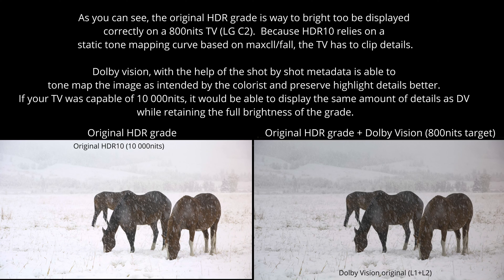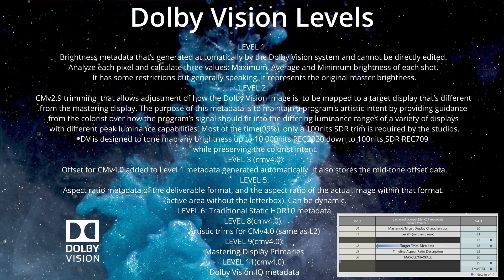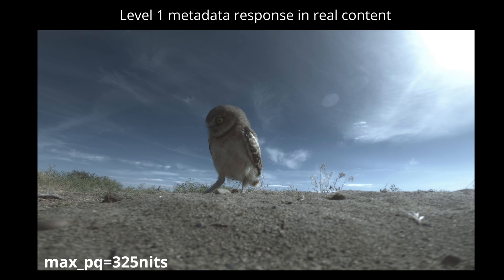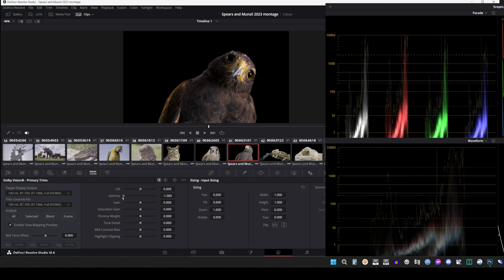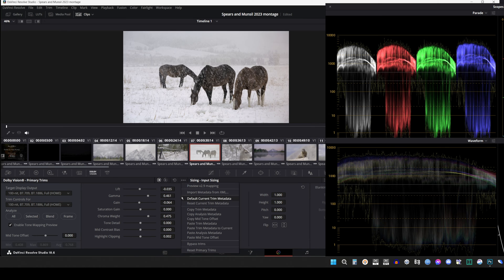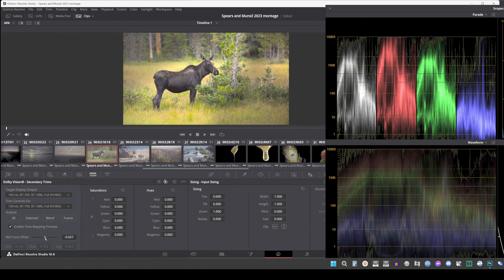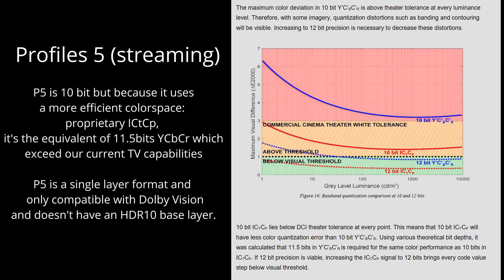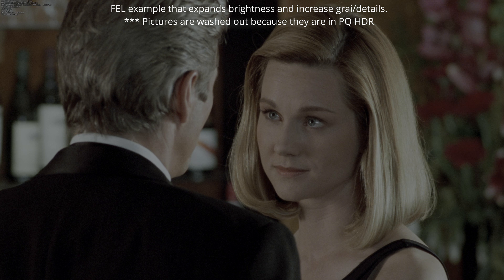Dolby Vision Workflow, Levels, Profiles EXPLAINED & VISUALIZED (SORRY FOR THE AI VOICE)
SORRY FOR THE AI VOICE. 🌍🔍 This video explain the Dolby Vison HDR workflow creation as well as all the levels and profiles 🎥✨

Your journey into the world of superior video quality starts here!